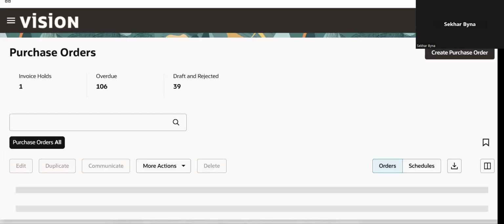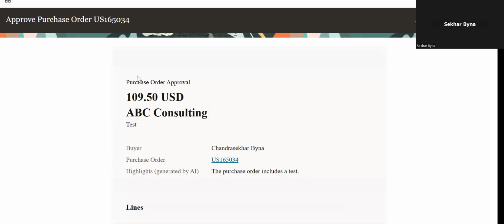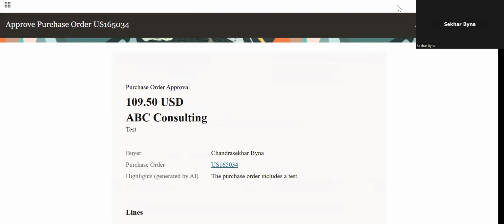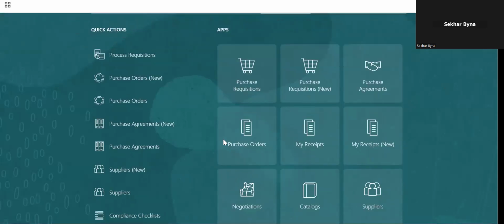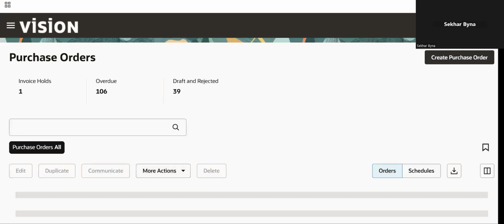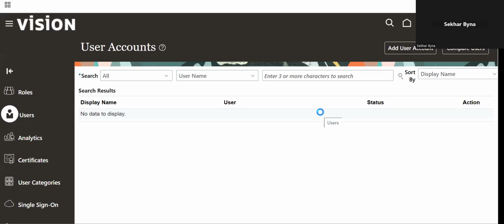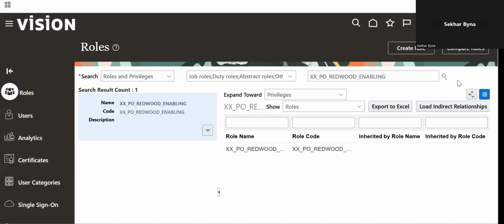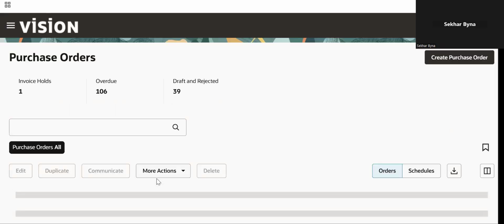Oracle Cloud Procurement: View Purchase Order Highlights Generated by AI in Approval Notifications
The video provides a detailed walkthrough on how to integrate and utilize Artificial Intelligence (AI) in Purchase Orders (PO) and explains the process of generating AI-assisted content in purchase orders, highlighting the differences between classic and Redwood-enabled PO forms. The tutorial emphasizes how AI can automatically generate item details within POs, simplifying procurement workflows.